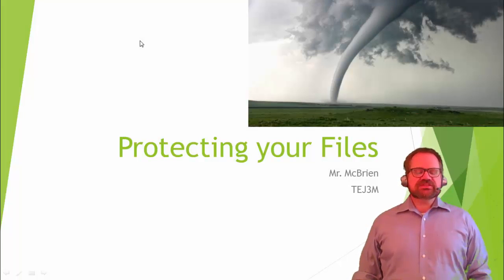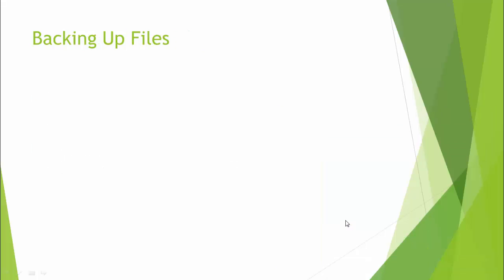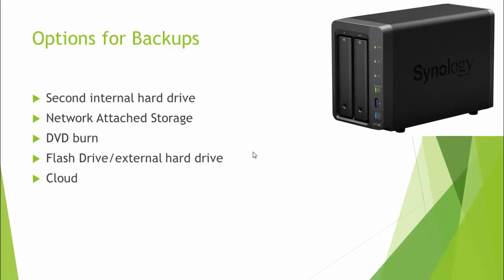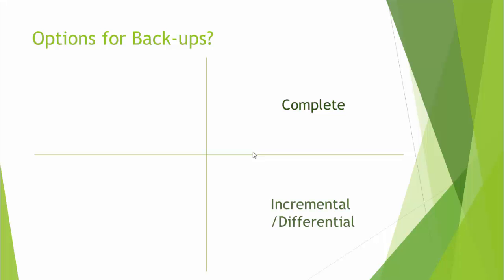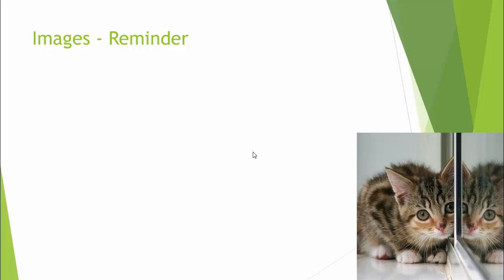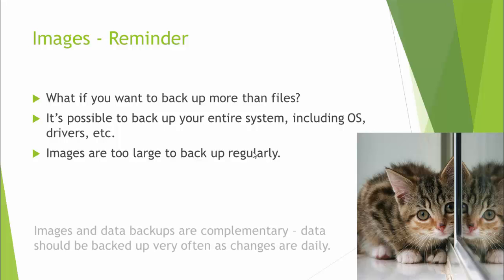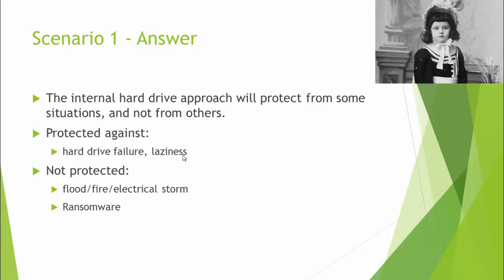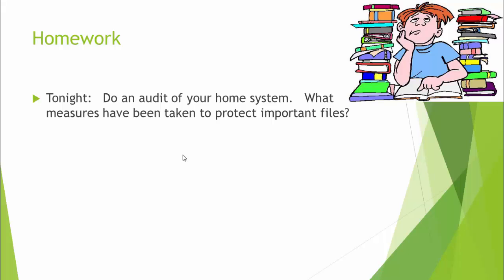Hardware 11 - Protecting Your Files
In this Computer Engineering (TEJ3M) video, we talk about the risks associated with storing files, and strategies for making sure that your files are not lost.